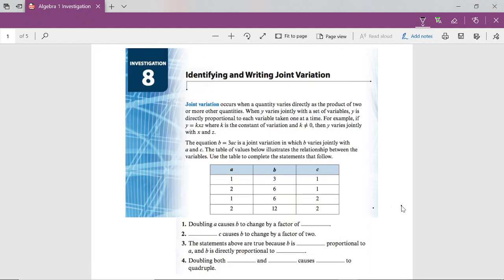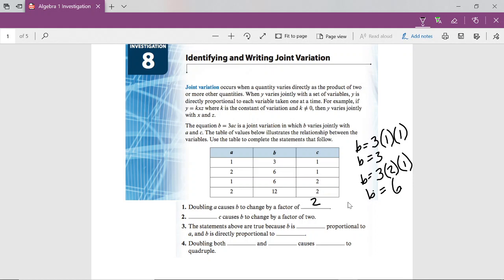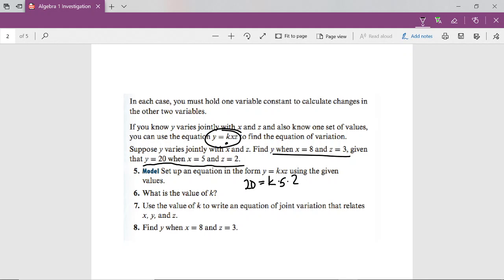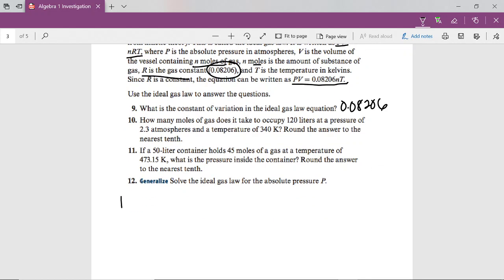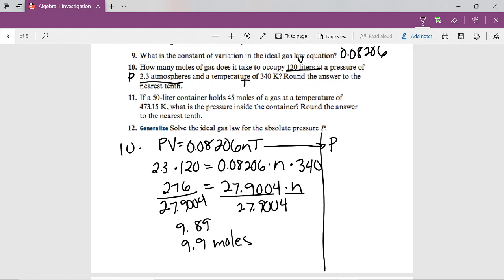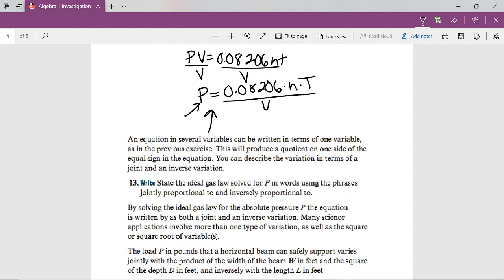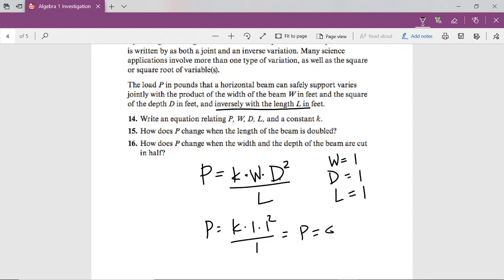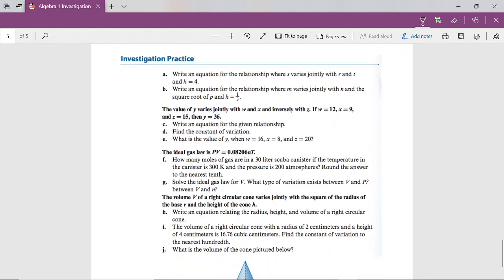Investigation 8 Saxon Algebra 1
Identifying and writing joint variation